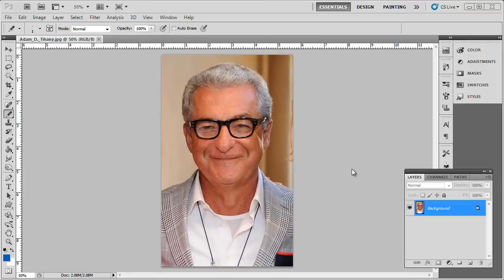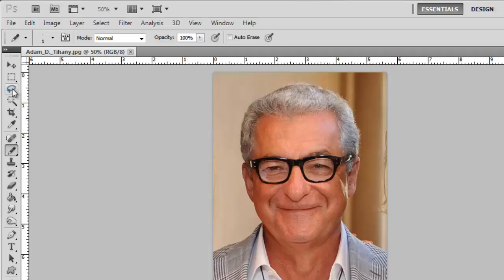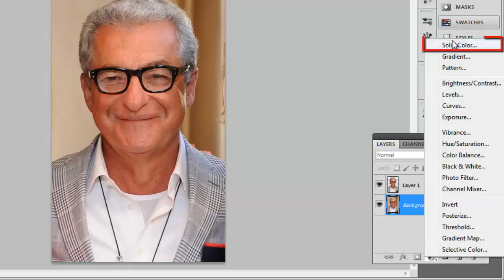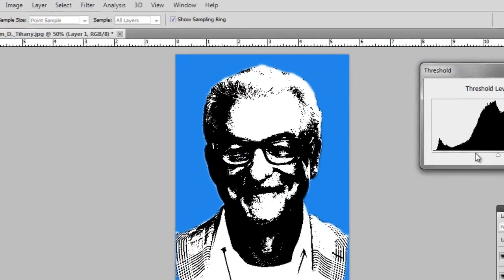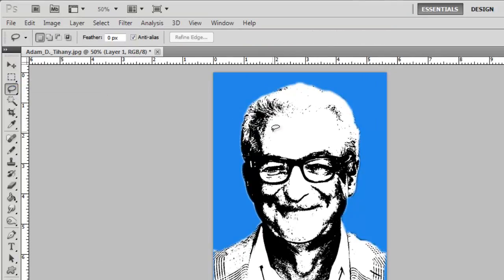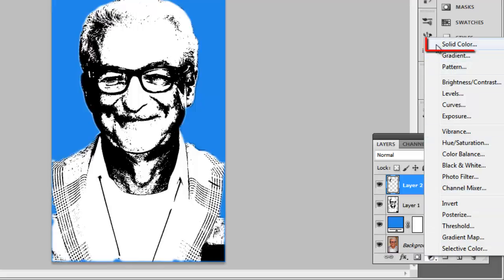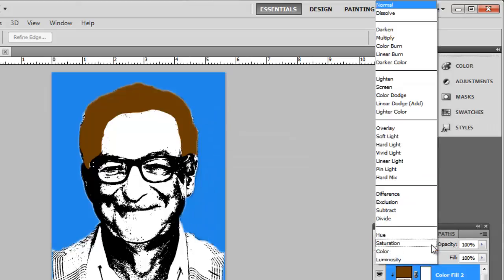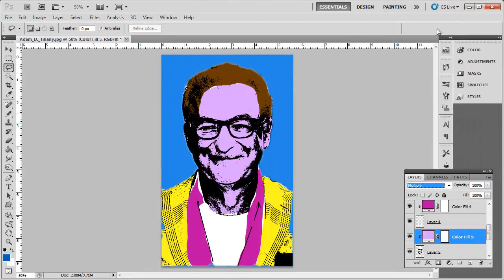How to Create Pop Art Poster in Photoshop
This tutorial is going to show you how to create a pop art poster in Photoshop.

In this tutorial you are going to learn how to create some cool pop art in Photoshop.

Step # 1 -- Separating the Subject from the Background

First of all you need to have Photoshop open with the image that you want to use loaded. You are going to need to select just the subject of the image, you can use your preferred selection tool to do this, here was are using the magnetic lasso tool. Once you have made the selection, right click on it and click "Layer via copy".

Step # 2 -- Adjusting the Threshold of the Image

In the layers panel click the background layer then click the "Create new fill or adjustment layer" icon below this. In the menu that appears click "Solid Color" and in the dialog box that appears select a color for your background and click "OK". Now click on the layer that contains the subject (in this example "Layer 1") and click "Image" in the main menu, navigate to "Adjustments" and click "Threshold". Use the graph slider that appears to change the image so that only some detail remains, go for a similar level to what you can see here.

Step # 3 -- Selecting a part of the Image to Color

Now we are going to focus on coloring some parts of the image. Let's start with the hair by selecting the lasso tool from the menu on the left and drawing around it. Right click on it and click "Layer via copy". You can see that a new layers appears in the panel on the right, hold down "Alt" on the keyboard then click and hold on the "Create new fill or adjustment layer" icon and continue holding down the mouse click and then release it over "Solid color".

Step # 4 -- Adding Details and Color

Check the "Use previous layer to create clipping mask" box and click "OK". Select a color for the hair in the next box and click "OK". Now, in the layers window click in the drop down box that reads "Normal" and select "Multiply". The detail from the layer will come through. Essentially you are now going to need to color other items in the image in the same way to give it a pop art effect -- we are going to speed up the video to show you this now and that is how to create pop art in Photoshop.